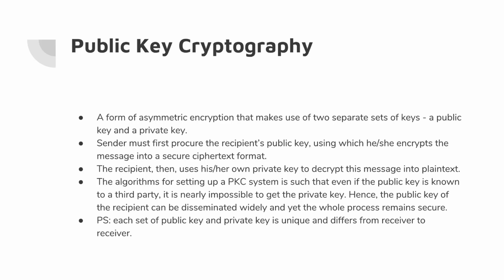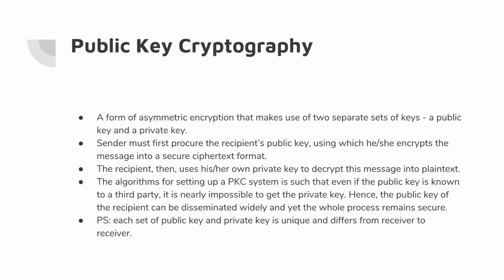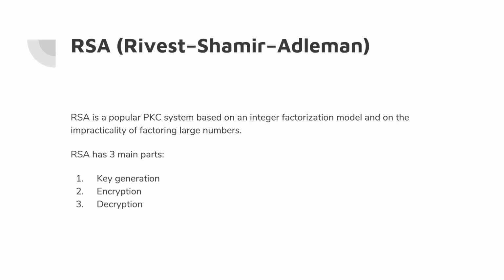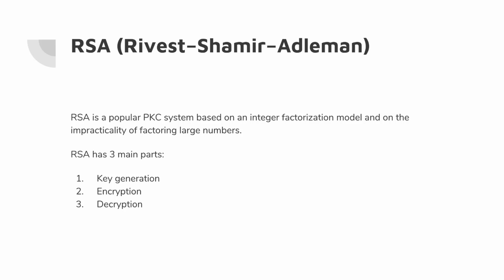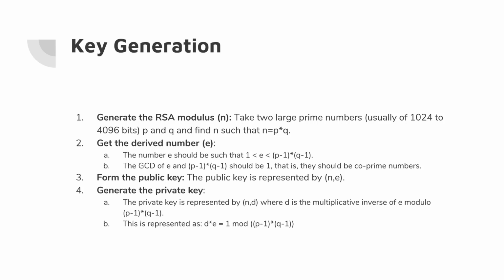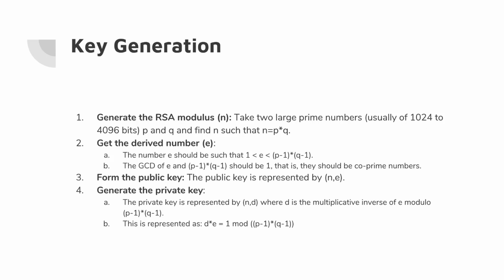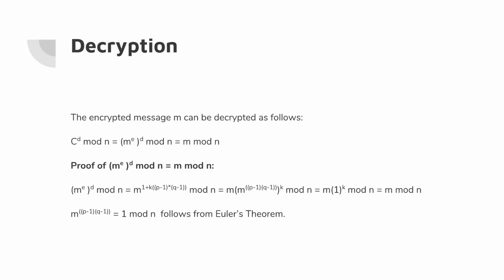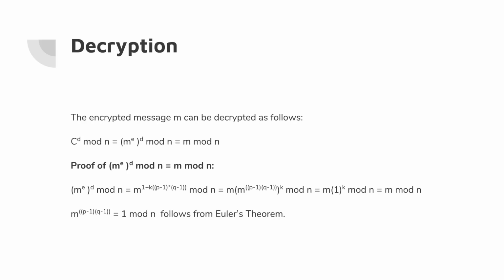Public Key Cryptography Explained In 8 Minutes | Eduonix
PKC, also known as Public Key Cryptography is a form of asymmetric encryption that makes use of two separate sets of keys- a public key and a private key. It is an integral part of Computing. The primary use of PKC is to encrypt communication. In today's video, we will be learning all about Encryption and Public Key Cryptography, we hope you like it.